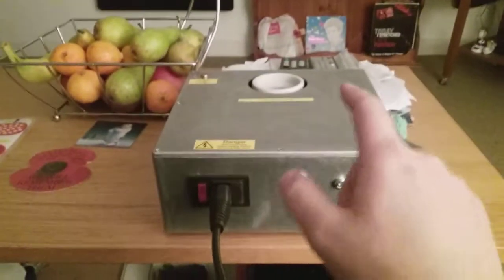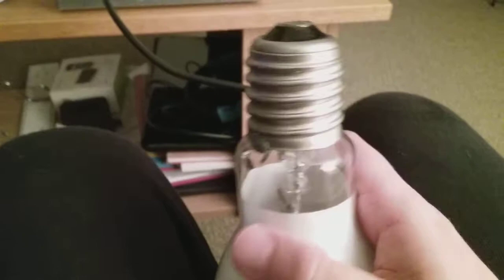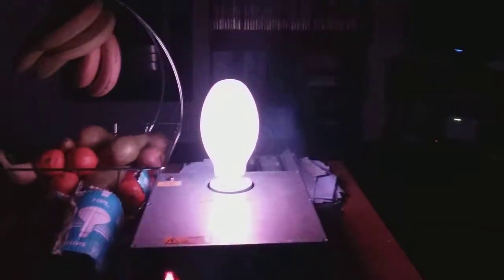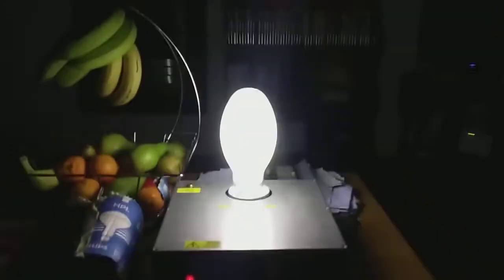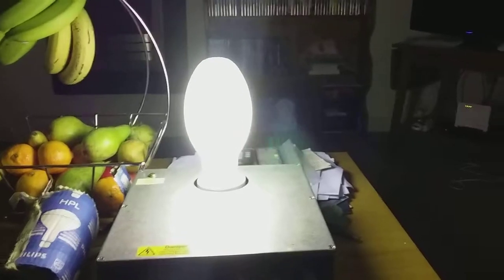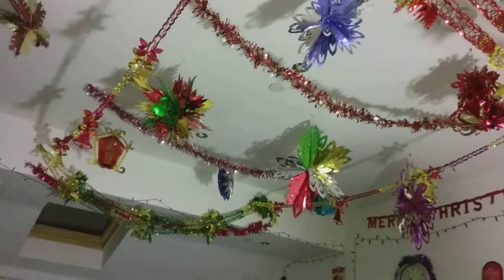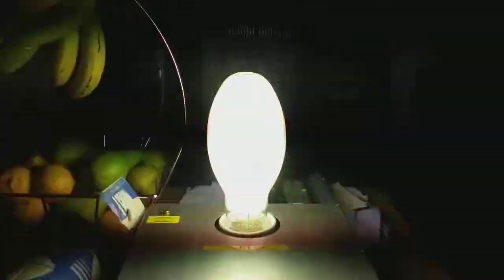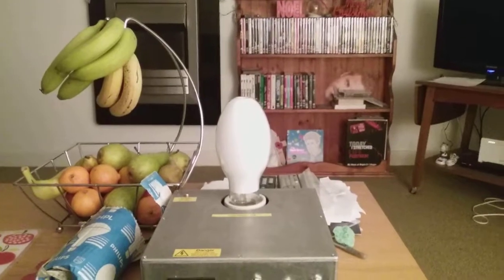Philips 250 watt high pressure mercury vapor light bulb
This is the 1st non ballasted mercury vapor lamp that I've ever done and it's got the ballast seperate.